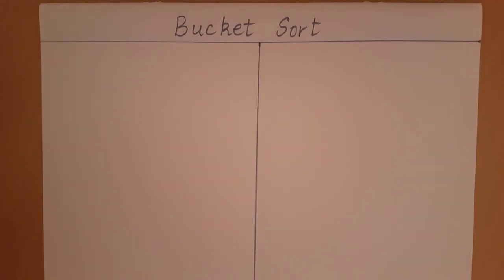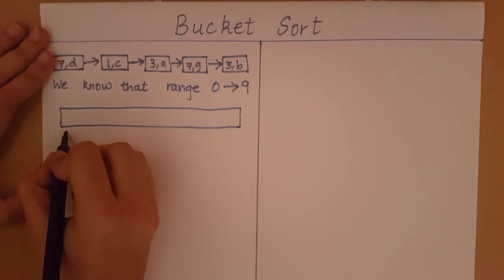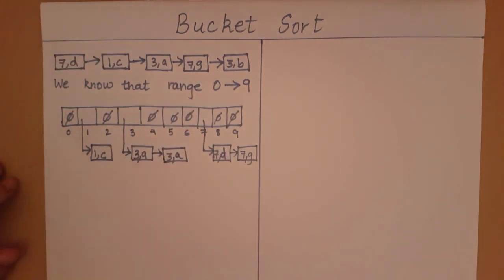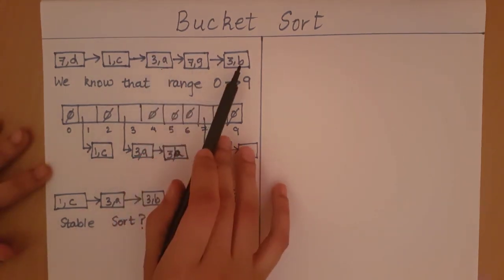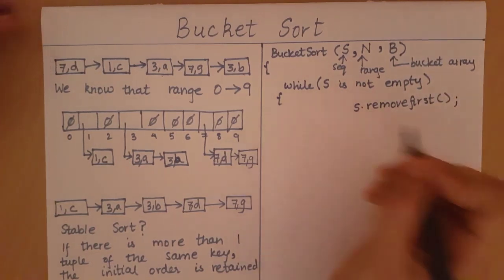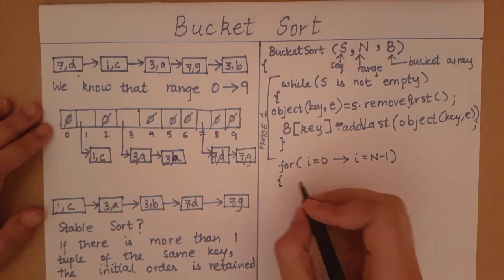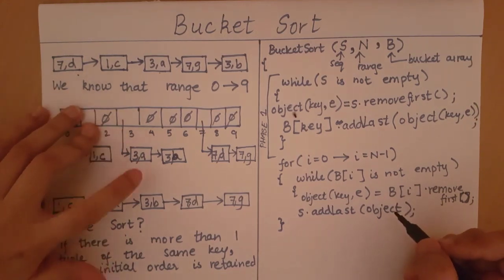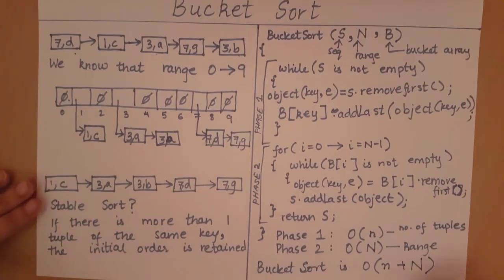Bucket_Sort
data structure.